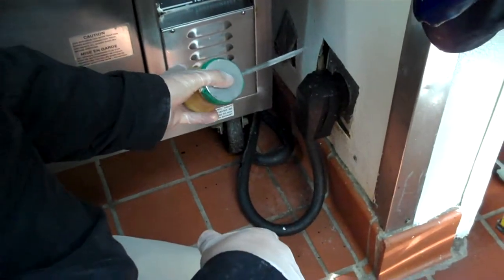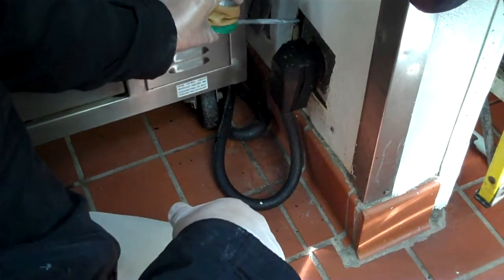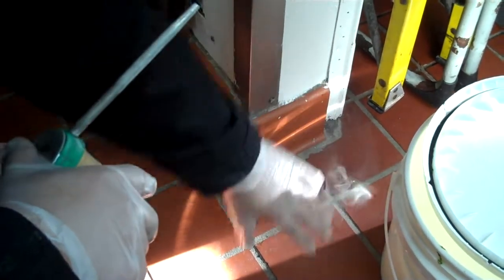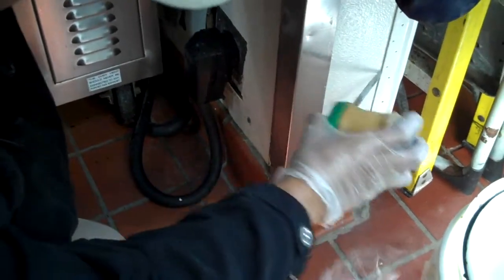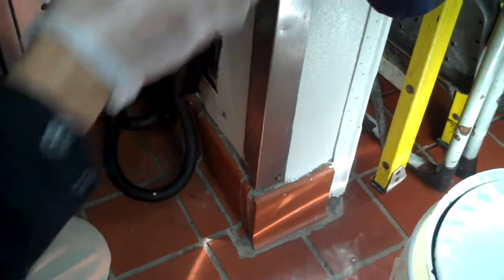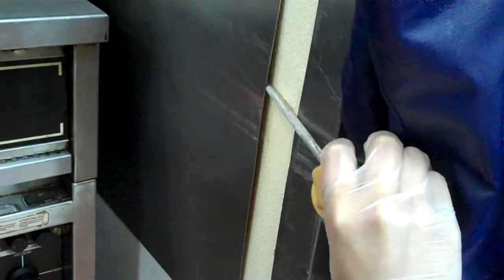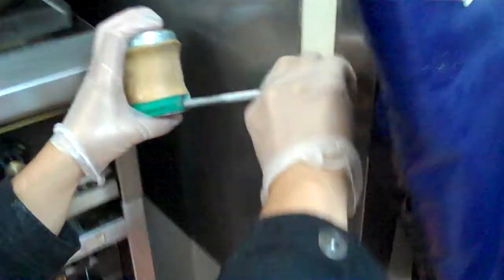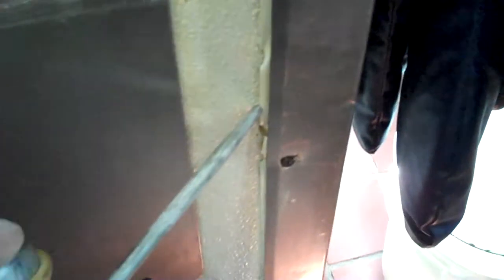Dusting a commercial kitchen.MP4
One of the most effective ways to treat for pests is to use dust in cracks and crevices.